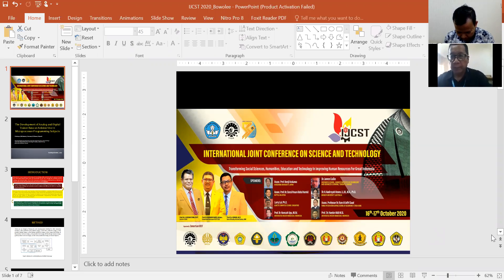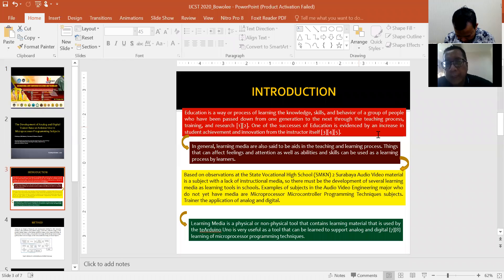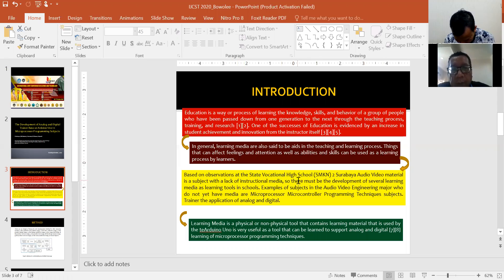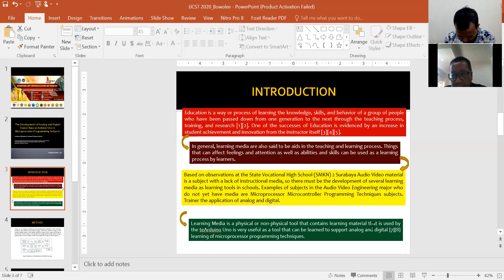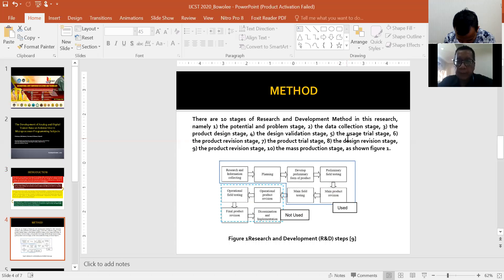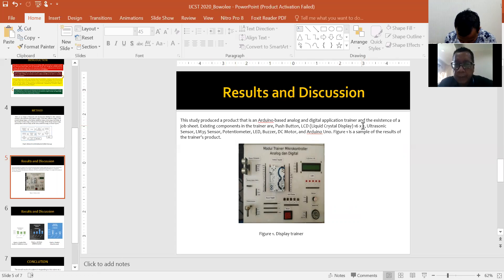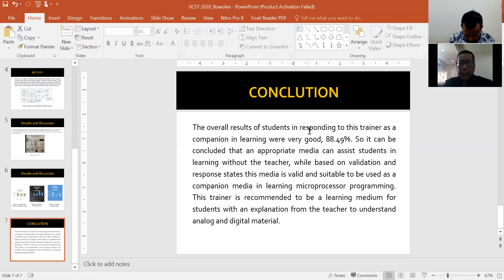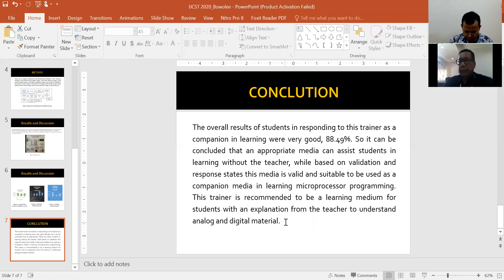Edy Sulistiyo - ICST Menara Pinisi UNM 6